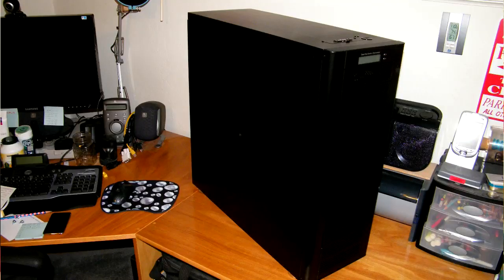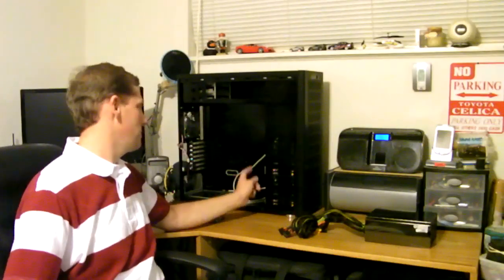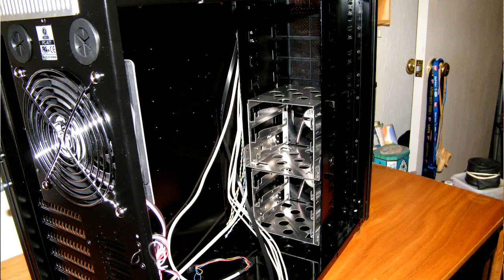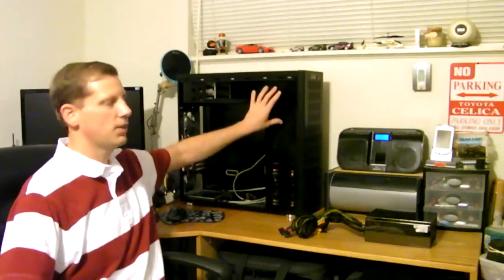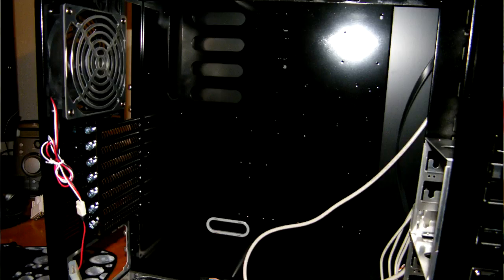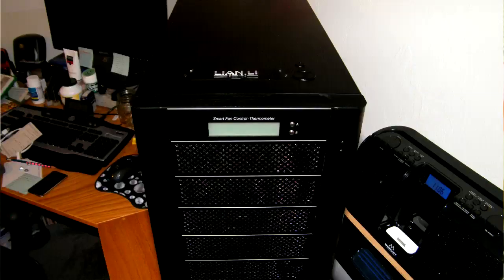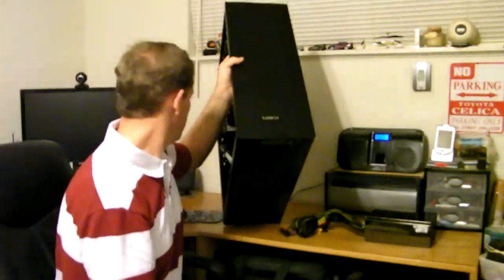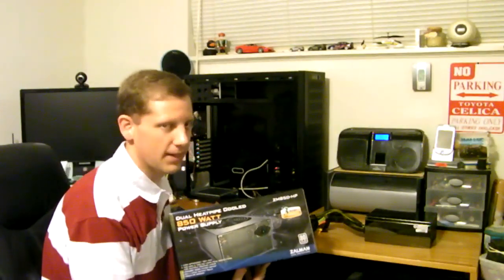Building my new computer episode 1 Case and Power Supply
In this episode I discuss the case and power supply I chose.  The case is a Lian-Li PC-A77B, the power supply is a Zalman ZM-850HP

3D Game Man Reviews